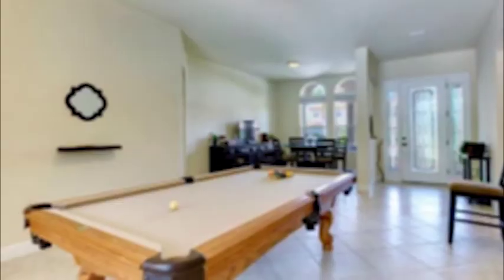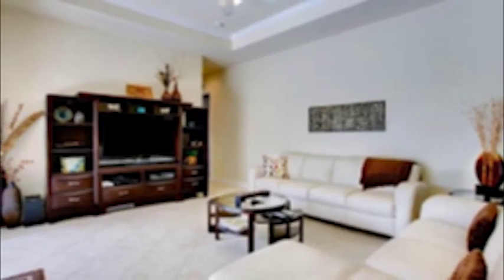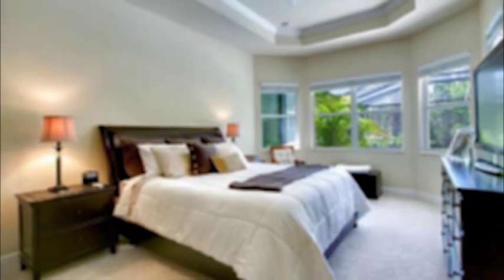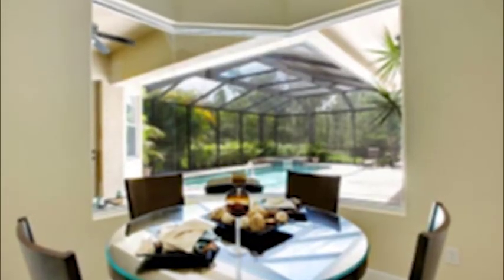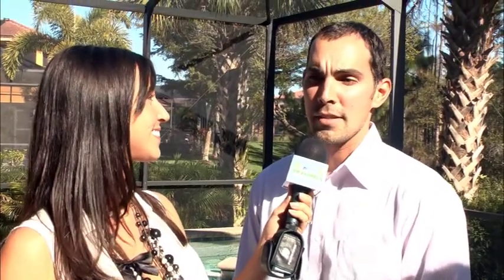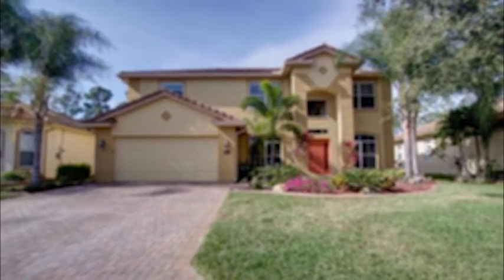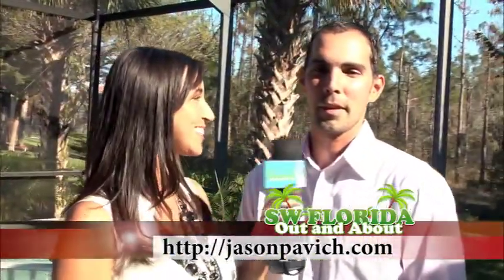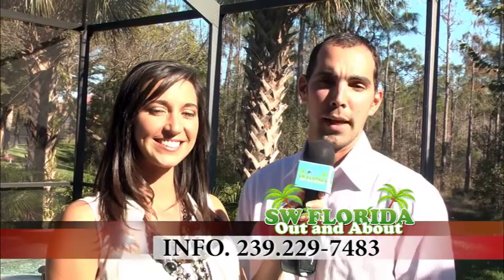OUT AND ABOUT / JASON PAVICH